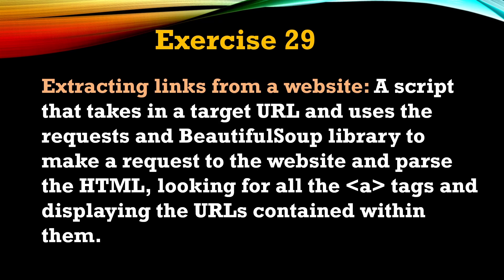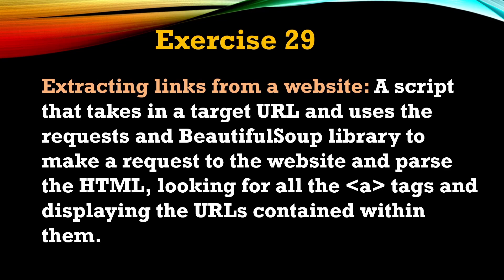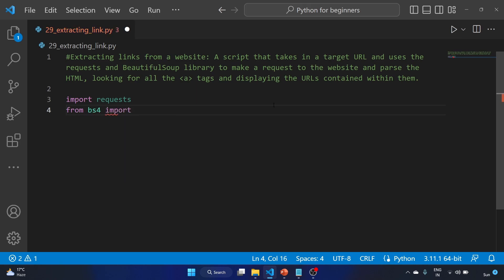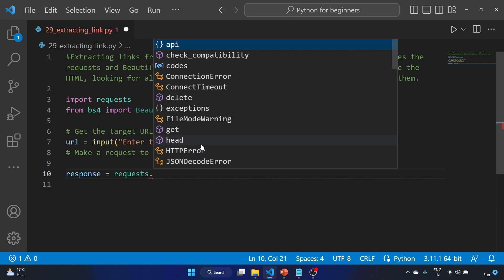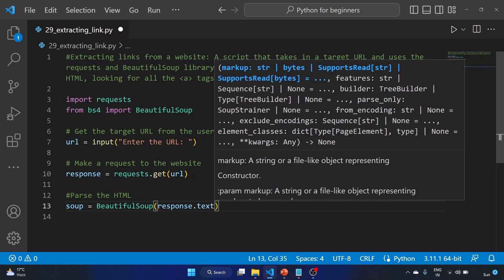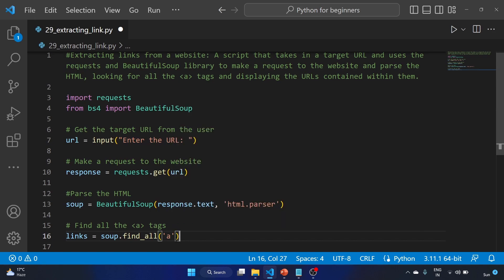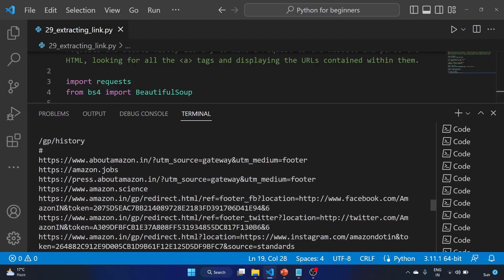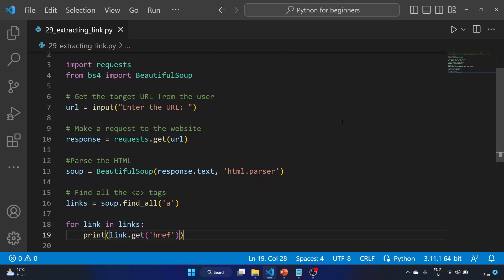#29 Exercise - Extract Website Links With Requests and BeautifulSoup Modules.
In this video, we'll be showing you how to write a Python script that can extract all the links from a website. We'll be using the popular libraries requests and BeautifulSoup to make a request to the website and parse the HTML.

We'll start by importing the necessary libraries and then we'll take the URL of the website as an input from the user. We'll then use the requests.get function to make a GET request to the website and the BeautifulSoup function to parse the HTML.

Next, we'll use the find_all function to find all the a tags in the HTML, and then we'll extract the href attribute from each a tag which contains the URL of the link. Finally, we'll print out all the URLs contained within the anchor tags.

This script is a great way to quickly extract all the links from a website and can be useful for a variety of tasks such as web scraping and data analysis.